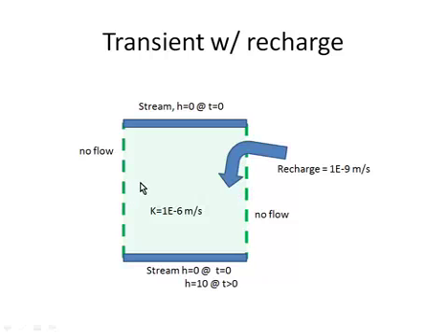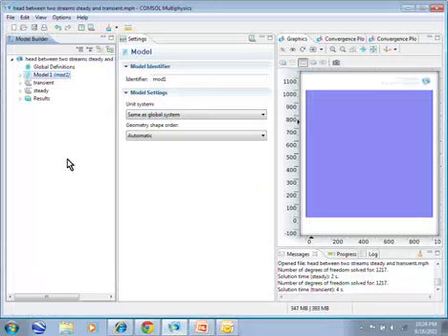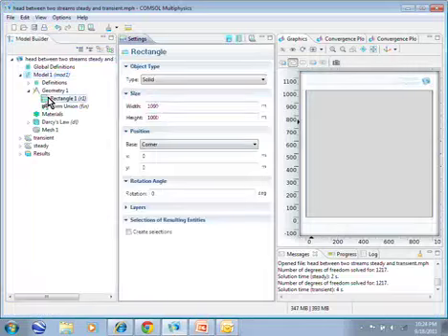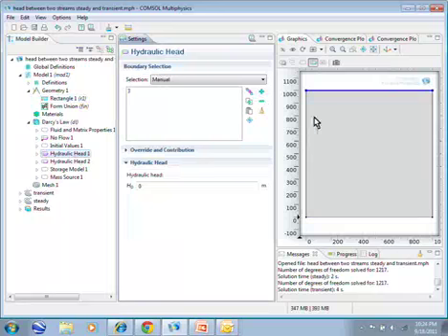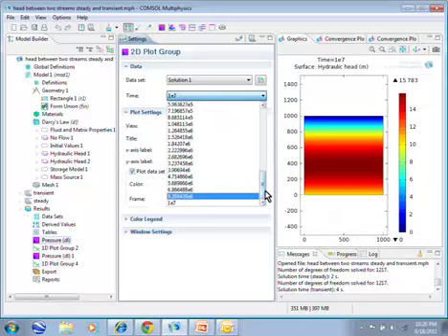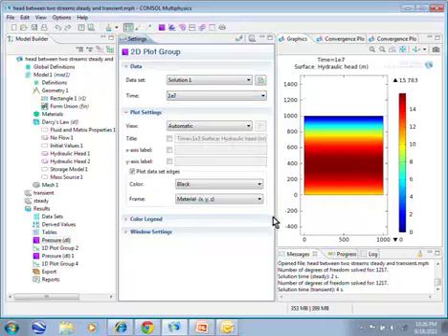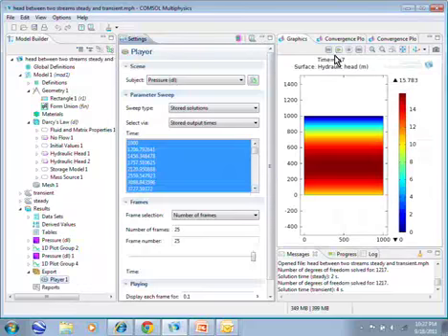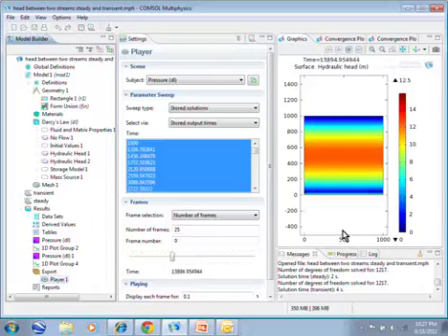Hydraulic head between 2 streams, Part 5, steady transient Description of Model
Describes a model that starts with a steady state solution and then shows how heads change in a transient model.  This is part 5 of a series of different models that use various aspects of the hydraulic head between 2 streams to illustrate concepts that are included in simulations set up in Comsol.